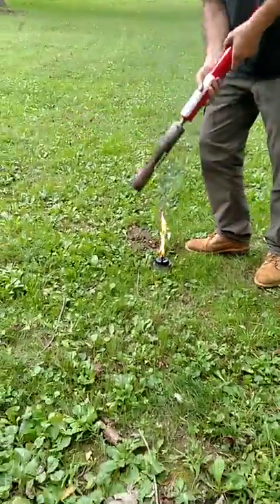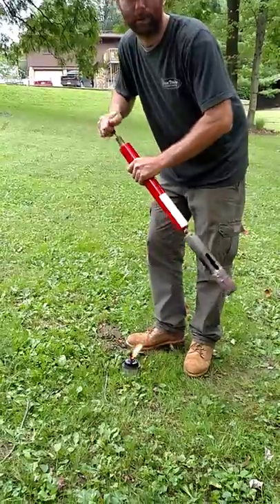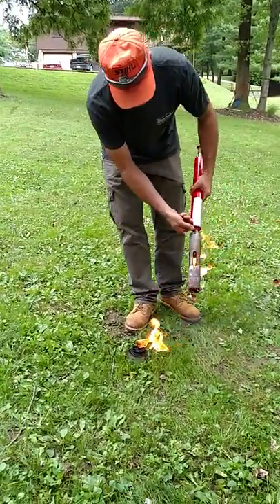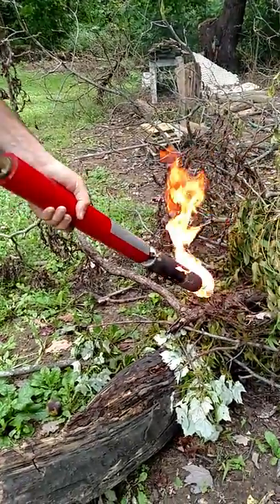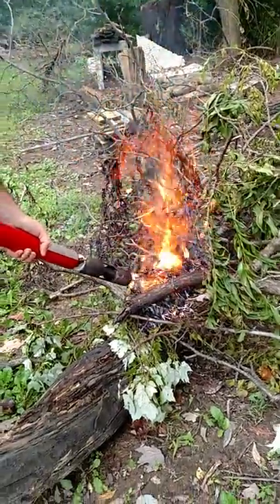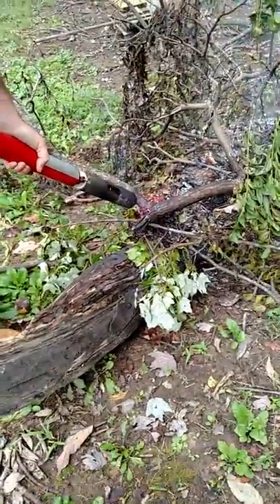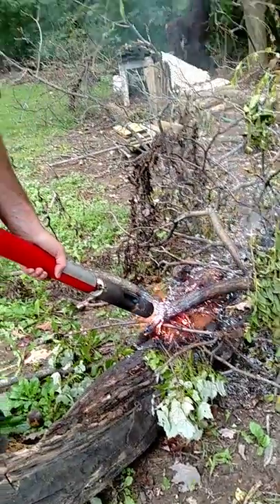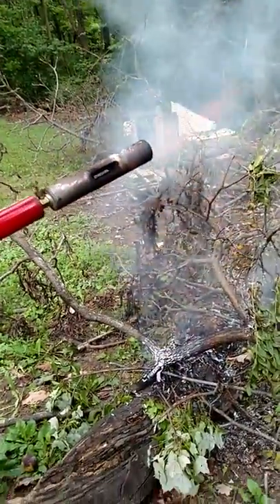Power Flame Kerosene Fire Starter Torch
This power-flame kerosene torch is the ultimate fire starter. Gotta love the way things used to be. You can't buy these anywhere that I have been able to find.